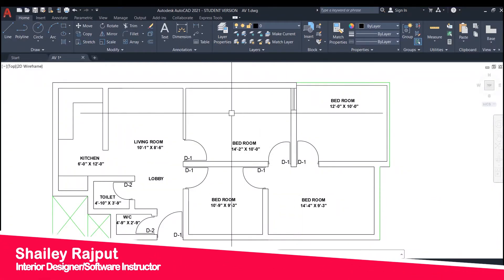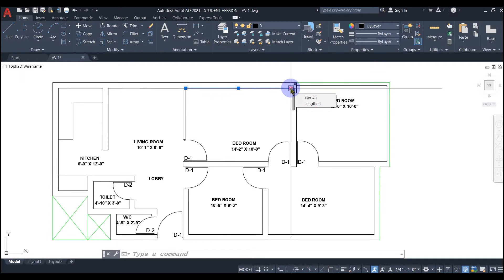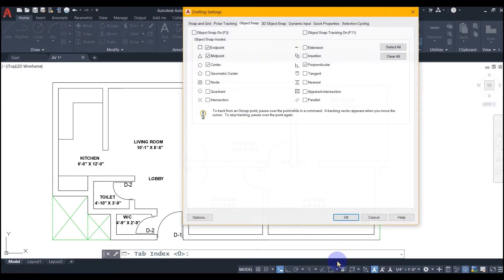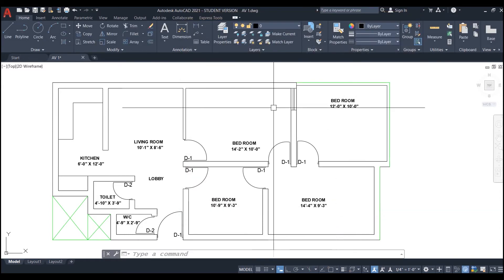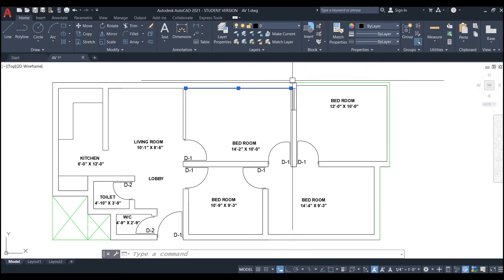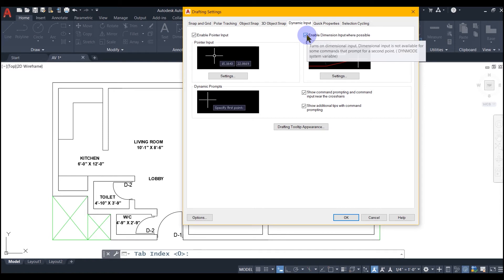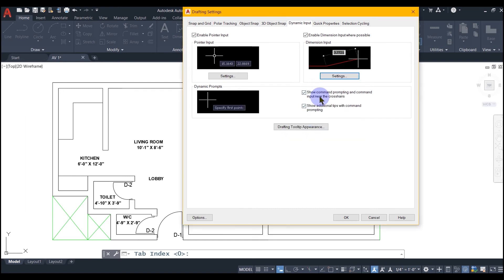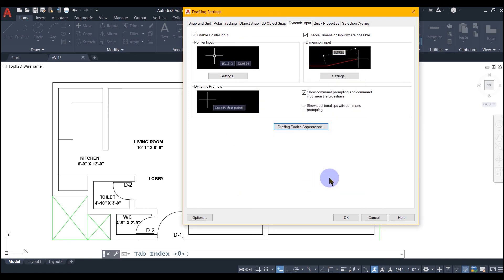dynamic input not showing dimensions in AutoCAD-Easy Fix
It happens all the time that when you try to check the dimension of a particular line using dynamic input , it shows nothing . So i have tried to solve this problem by simple steps that any one can follow easily.
This is a new series of videos in which We are going to deal with the problems that we face while working in AutoCAD.
These Videos are easy to understand and give you step by step approach to deal with such problems in AutoCAD.

Keep watching videos .

You can also watch other Videos on Our Channel .
Keep watching videos .